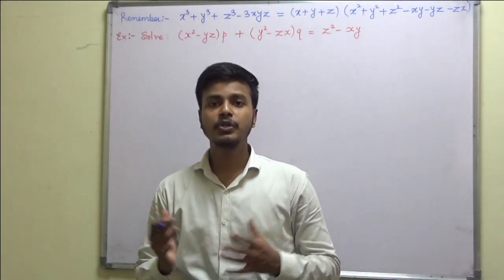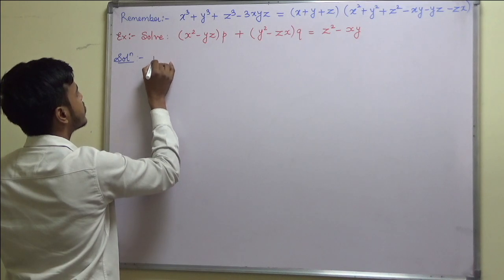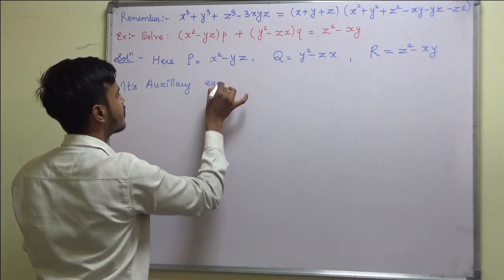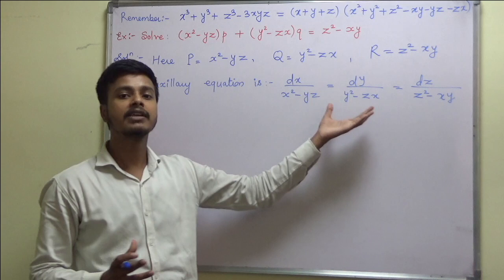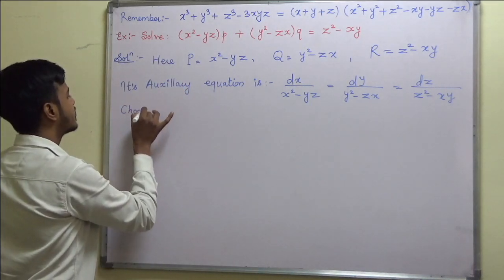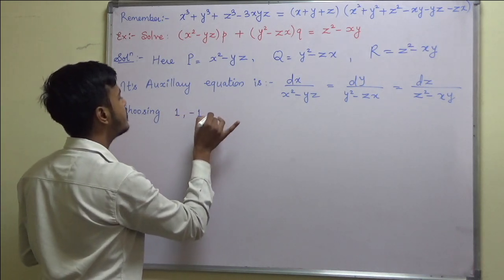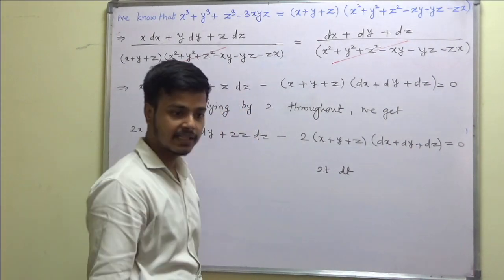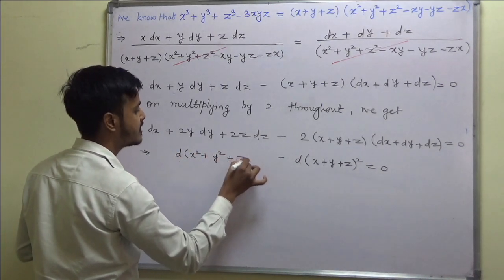ज़रा सा hatke Problem on Lagranges Equation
Dear Learners,

In this learning video, you will learn some different Problems on Lagrange's Equation where you have to think a little bit out of the box and also apply the methods.

Happy Learning🙂 God bless😇